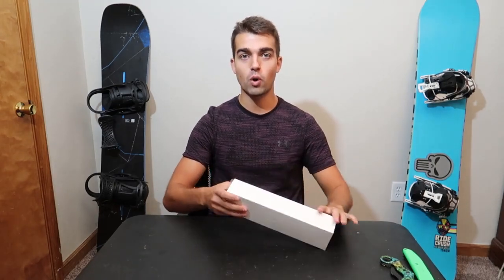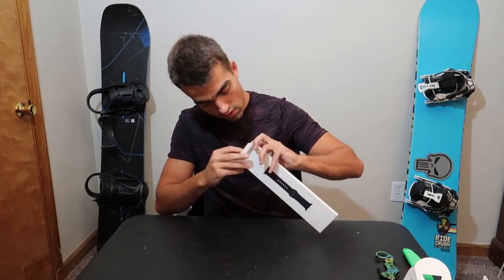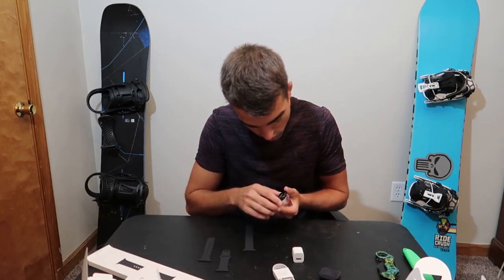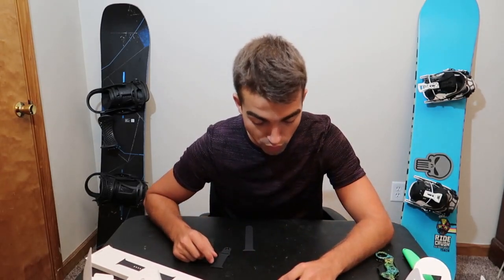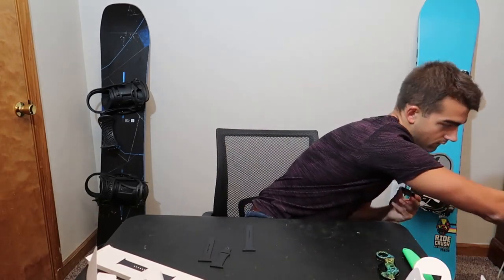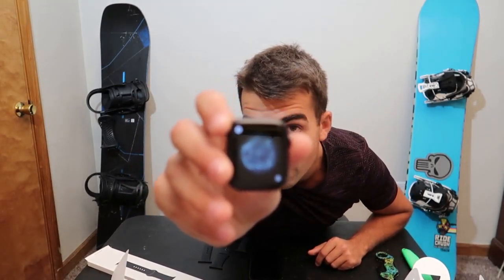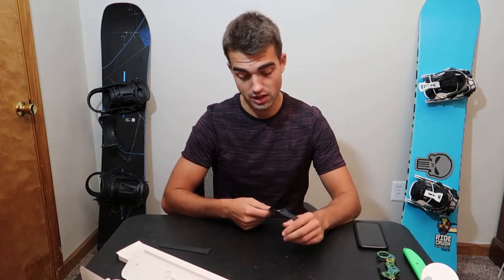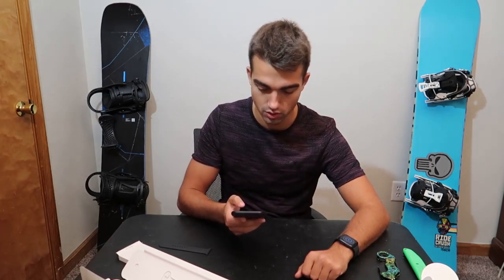Apple Watch Series 5 Unboxing (44mm Aluminum Space Gray)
Let's talk about what separates this watch from the series 4 and what the un-boxing experience was like!

Apple Watch Series 5 (GPS, 44mm) - Space Gray Aluminium Case with Black Sport Band:

My Filming Setup:

Canon PowerShot Digital Camera [G7 X Mark II] - Black

Hitch Tripod, 51 Inch Aluminum Lightweight with Bluetooth Remote Control, Carrying Bag

Let me know what you think guys! Questions? Ideas for the next product review? Will you be getting your own apple watch series 5?!